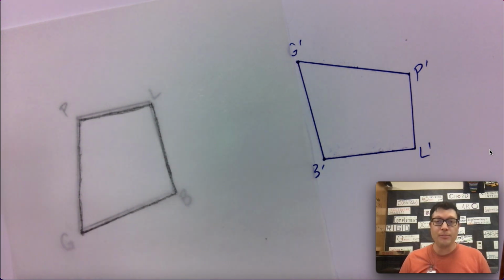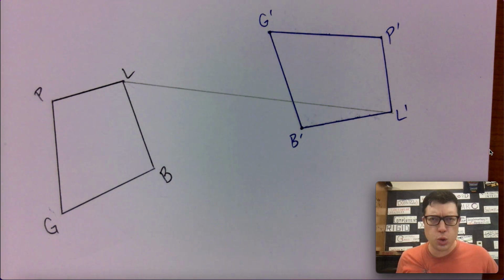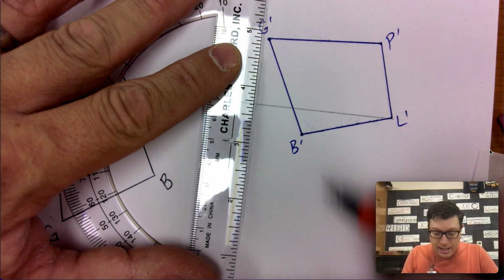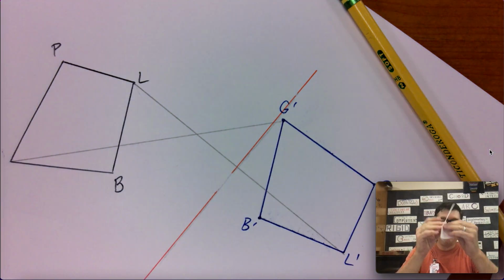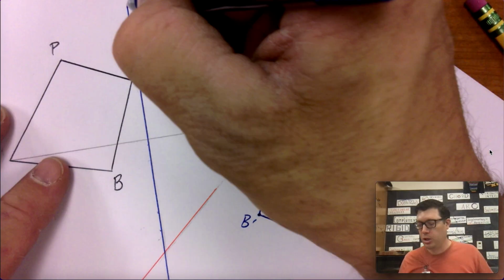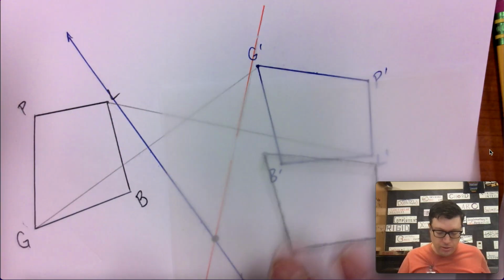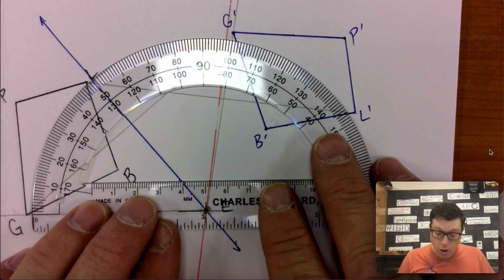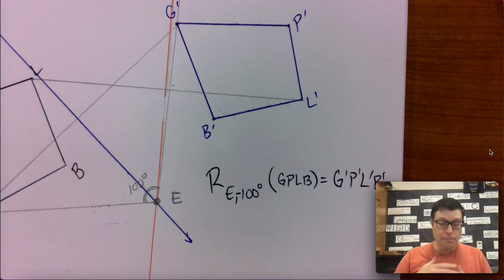Mod 1 Topic 2 Lesson 4 - Finding Center and Angle of Rotations Off Grid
Do you need to know how to find the center and angle of a rotation?

You need tracing paper, pencils and pens, and a protractor to follow along.